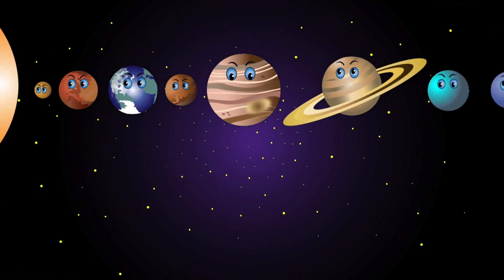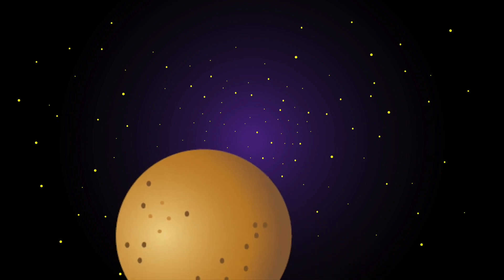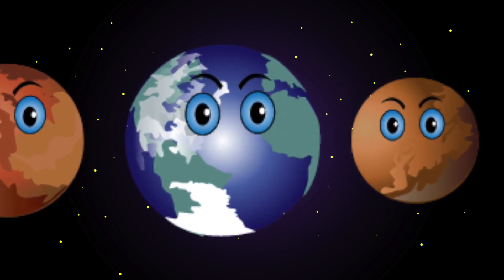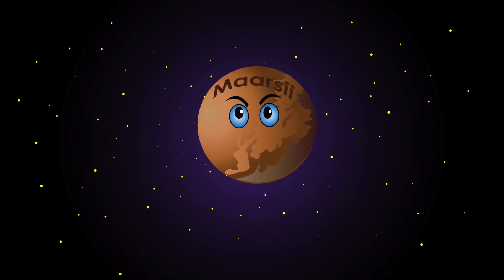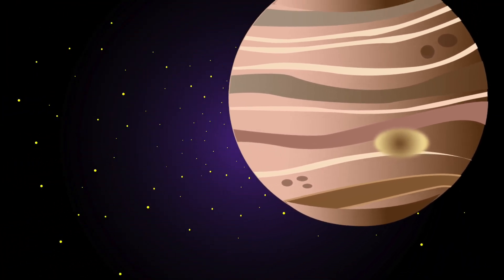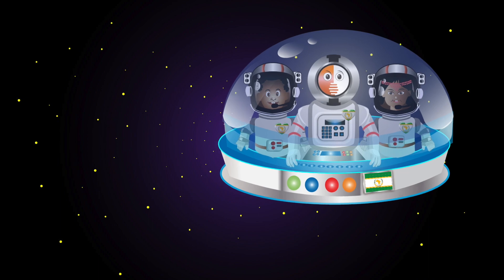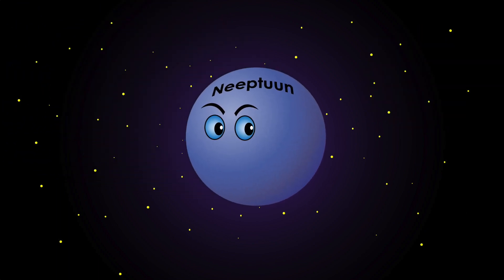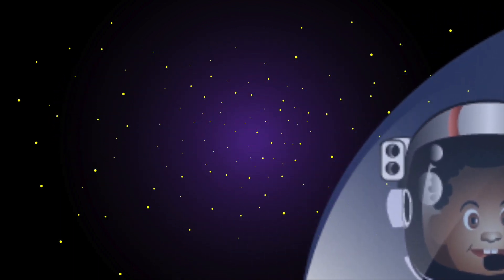Sirna biiftuu, viidiyoo barnootaa, Daa'immaniif.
IlalaKids Education is children's educational and learning channel. It is made by IlalaGraphics P.L.C. We prepare early childhood education both in digital and print medias. In this video English as a Second Language kids will learn planets in our solar system and planets names in afaan Oromo.